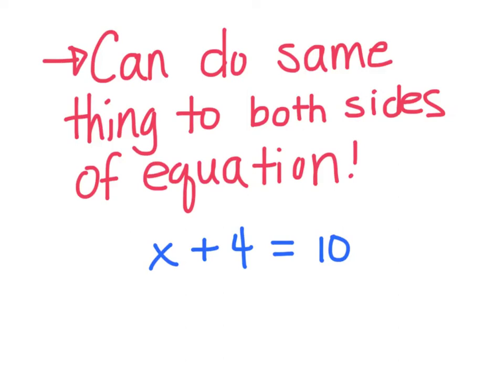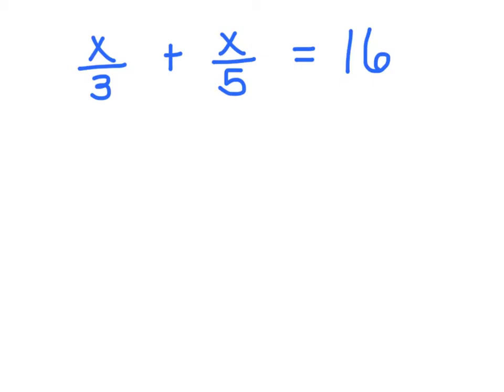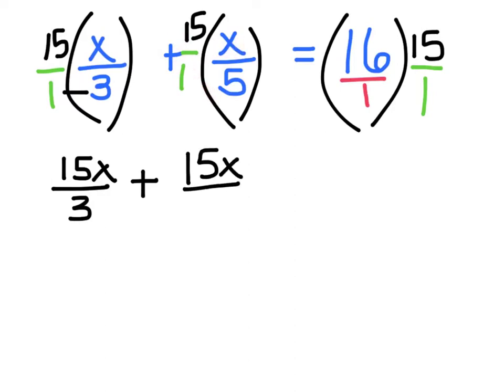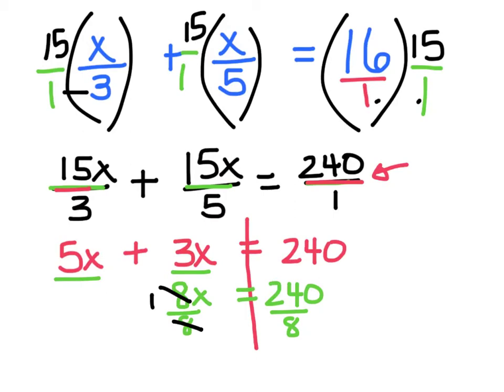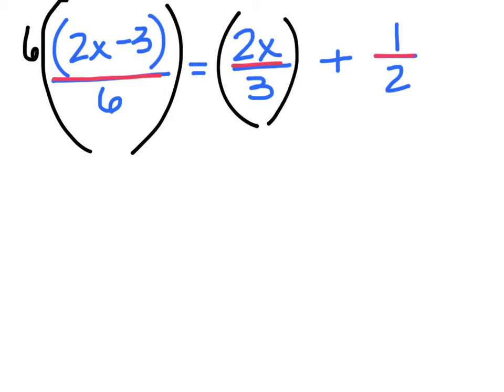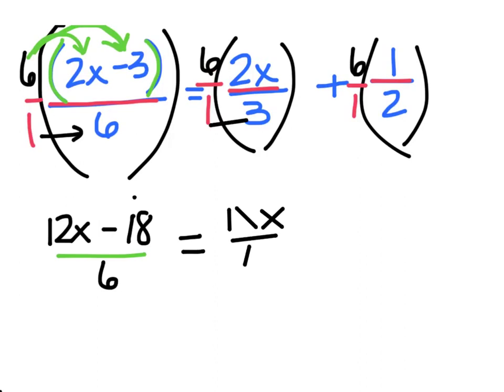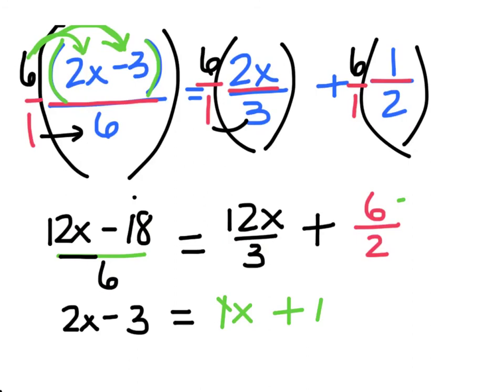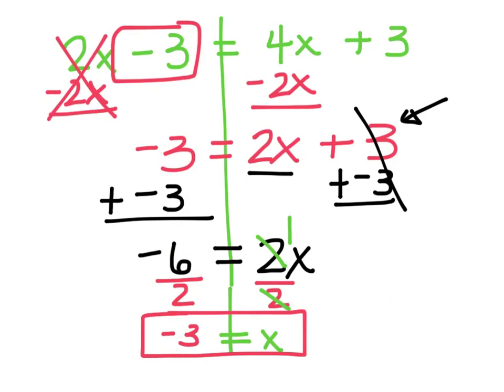More Solving Equations with Fractions